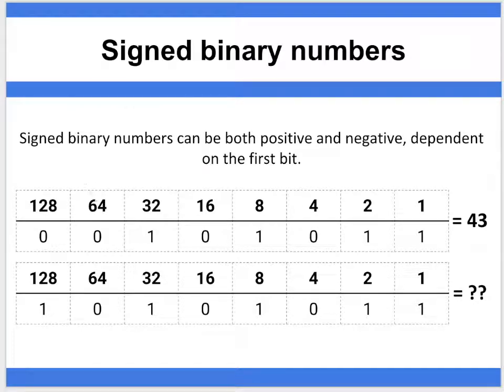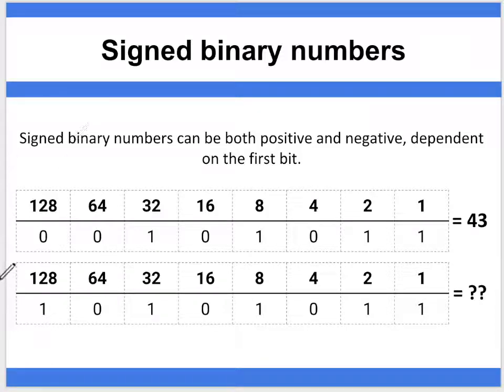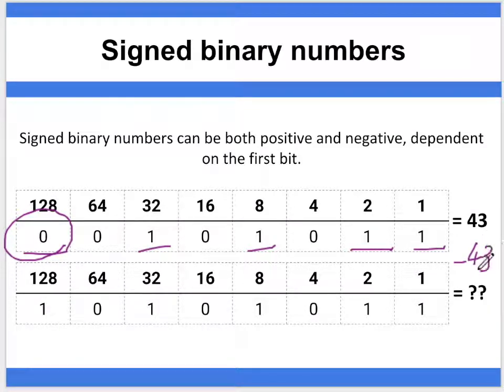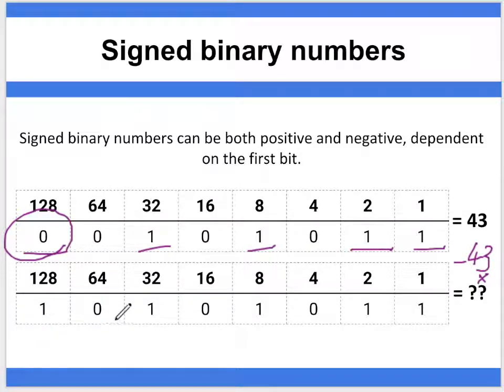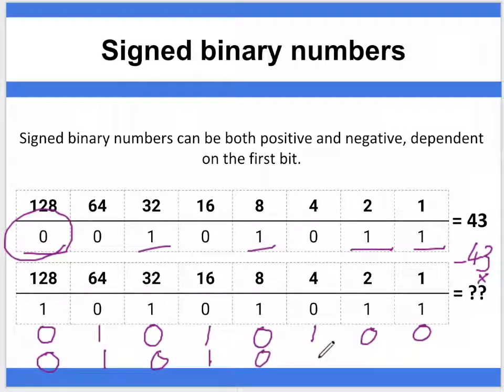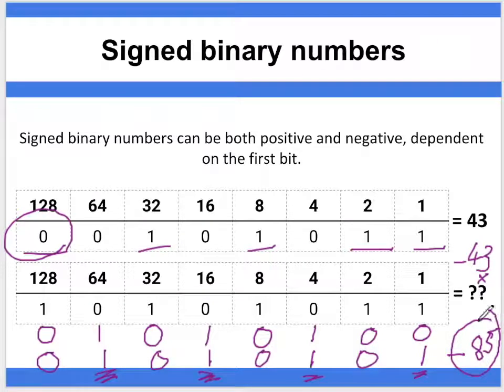Data Representation Signed binary numbers